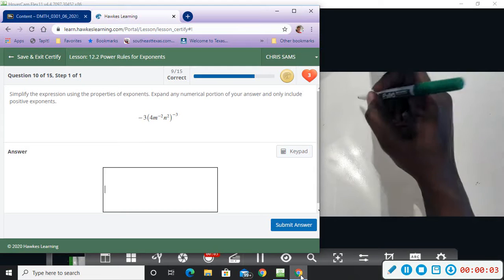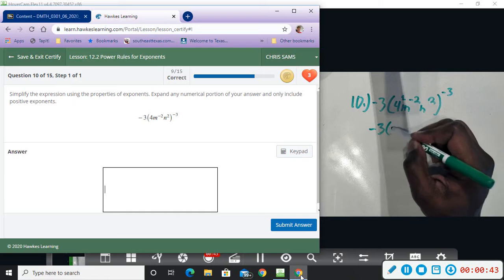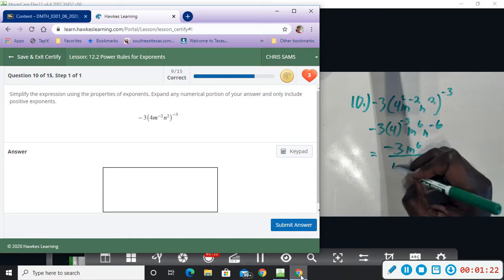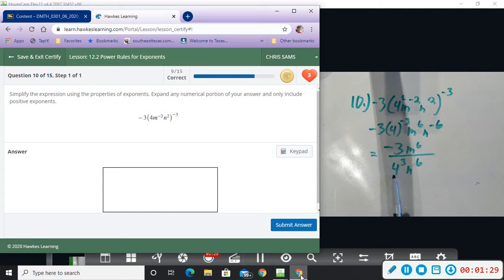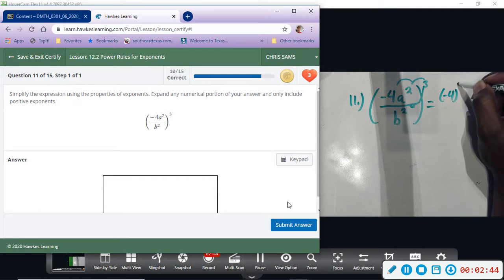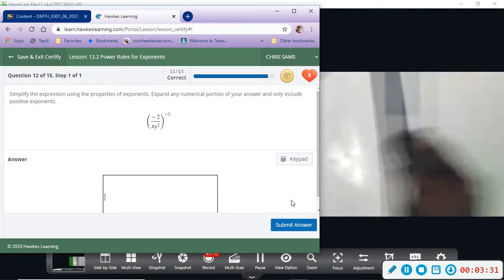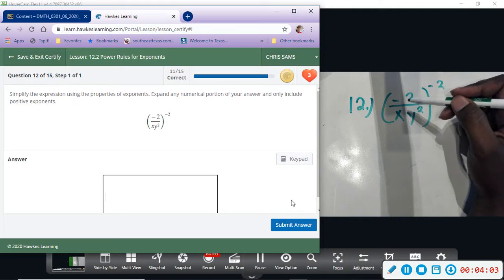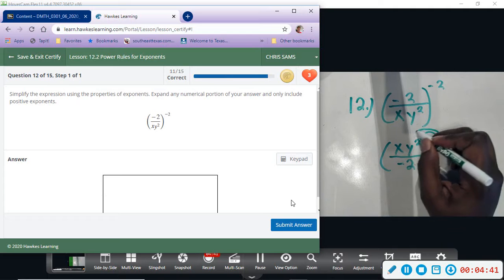Intro to Alg 12 2 10,11,12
Intro to Alg 12.2 Exponents power rule